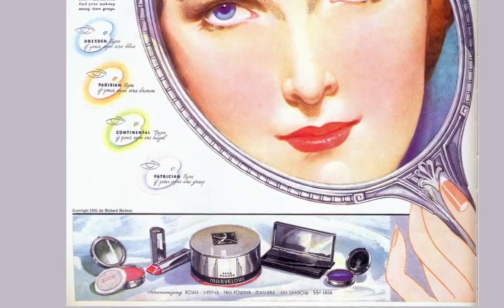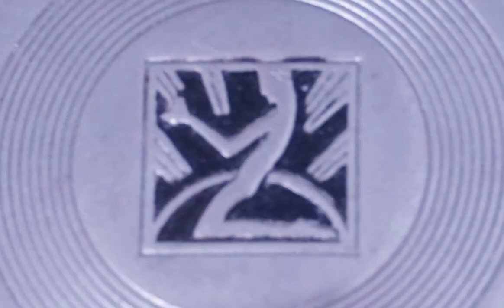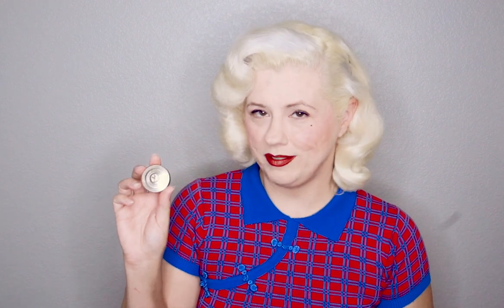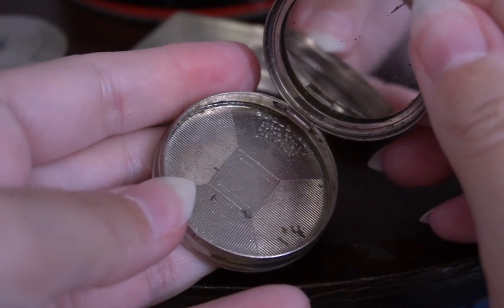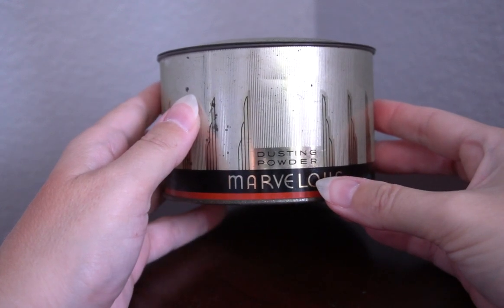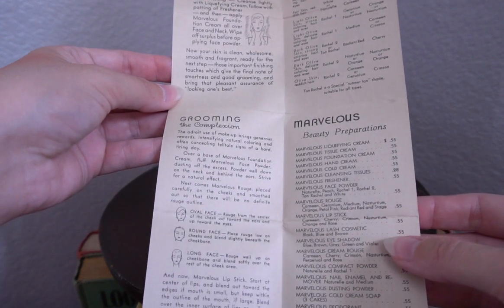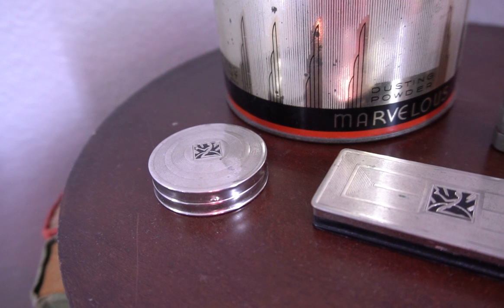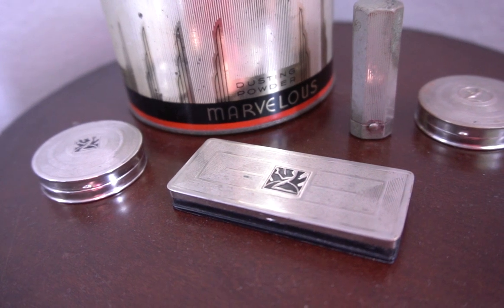Vintage Marvelous Cosmetics - My small collection.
It's been a while since I last posted!! To get back into the swing of things I thought I would share with you my small collection of vintage Marvelous cosmetic products by Richard Hudnut! These items date back to the 1930s!

I also wrote an accompanying blog post that goes a little more into some historical detail about this makeup line. Please give it a read and leave a comment either here or there!

VintageStarlet.blogspot.com

You can also find me all over the 'net at @TheLolitaHaze

Instagram.com/TheLolitaHaze
Facebook.com/TheLolitaHaze
TikTok.com/TheLolitaHaze
Twitter.com/TheLolitaHaze
OnlyFans.com/TheLolitaHaze

My Channel is dedicated to vintage, pinup, Burlesque, and me!